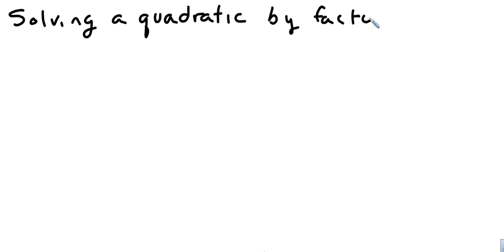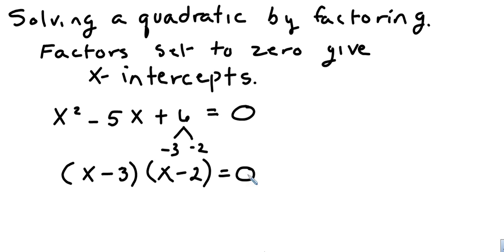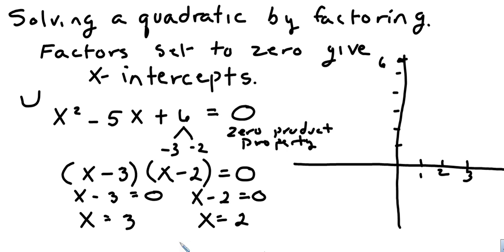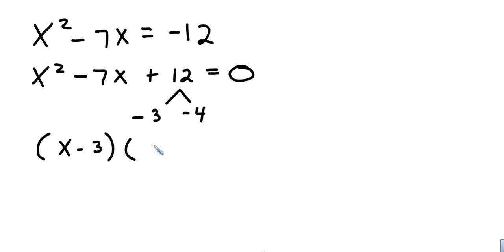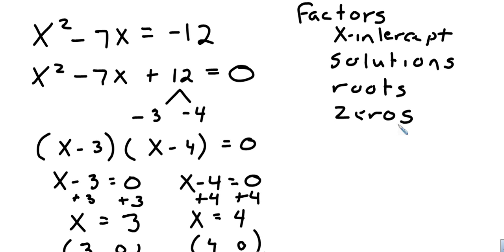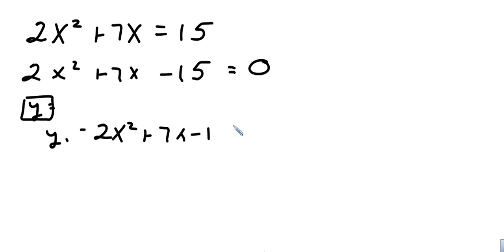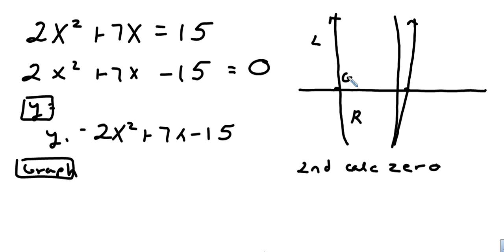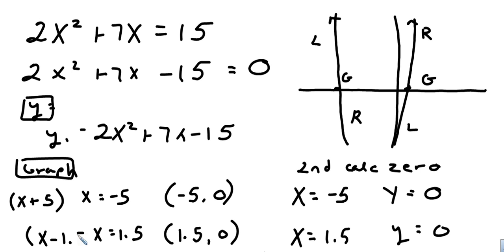E15 Solving by factoring